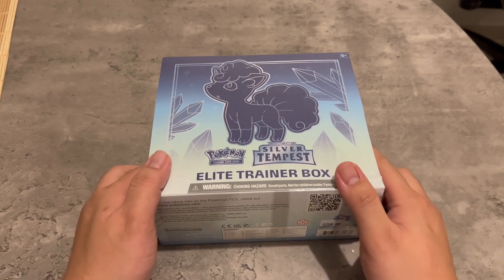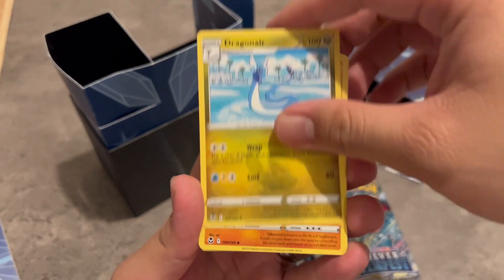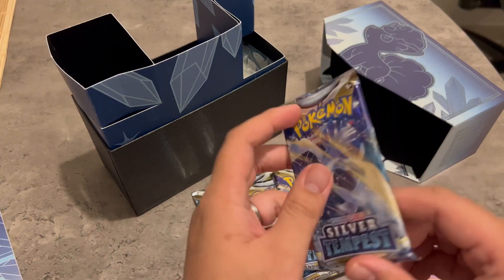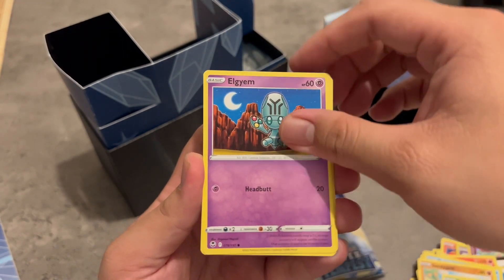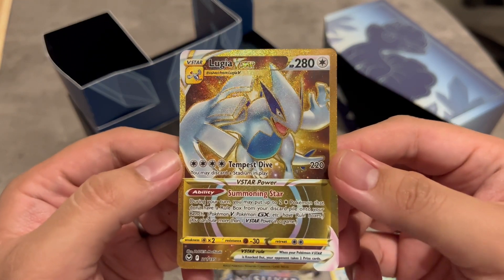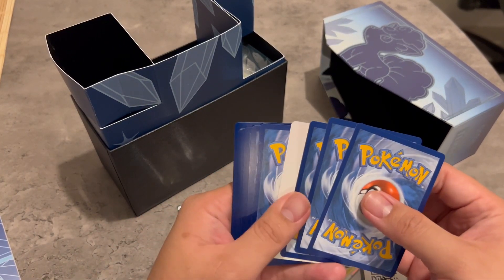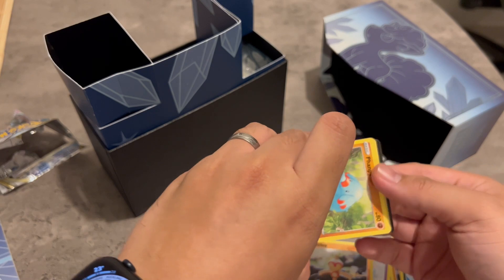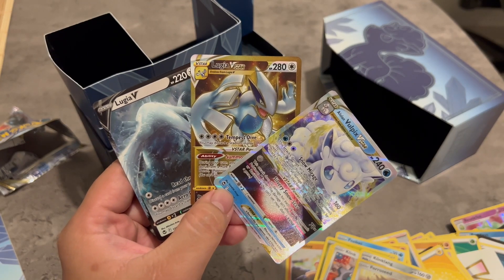Amazing Pulls Silver Tempest Elite Trainer Box!!!